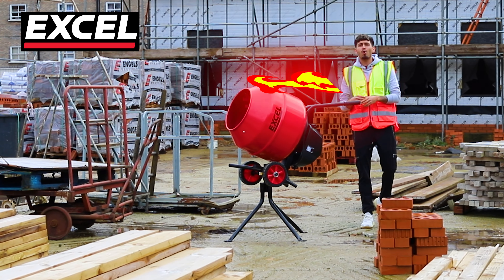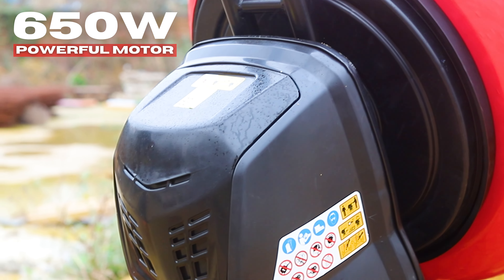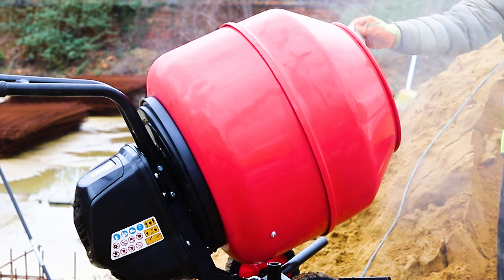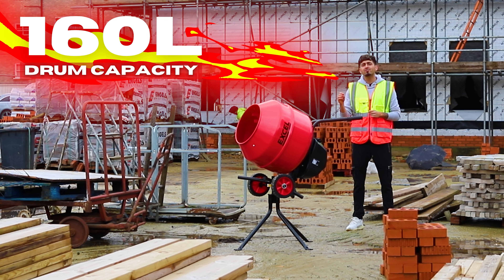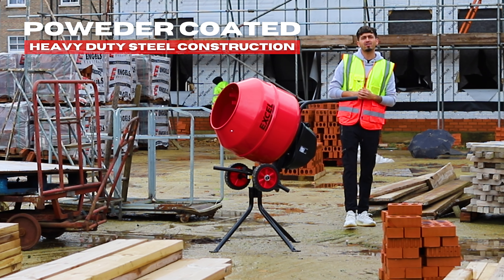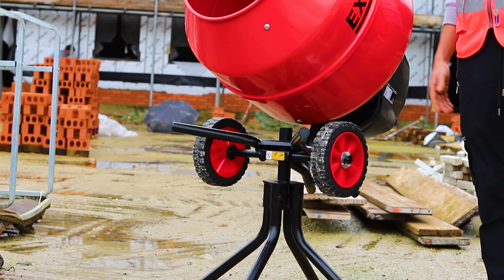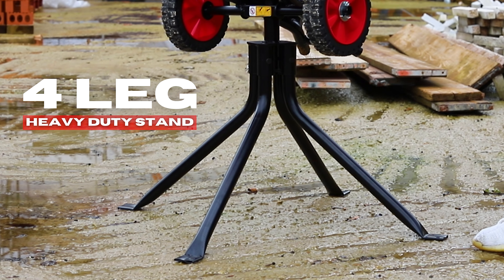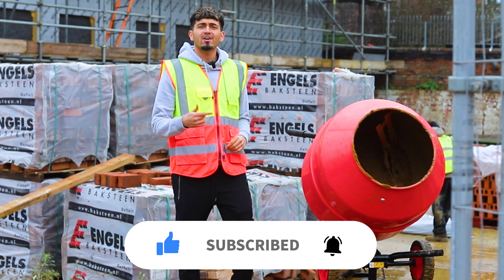The Brand New Excel 160L Cement Mixer | Revolutionize Your Construction Game!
🔥 Ready to revolutionise your construction game? Introducing the Excel 160L Portable Cement Mixer! 🚀

Get ready to witness unparalleled efficiency and power as we unveil the ultimate solution to all your cement mixing needs. Whether you're a seasoned pro or a DIY enthusiast, this mixer is your ticket to seamless construction projects every time.

🛒 Ready to elevate your construction game? Click here to purchase the Excel 160L Portable Cement Mixer and take your projects to the next level